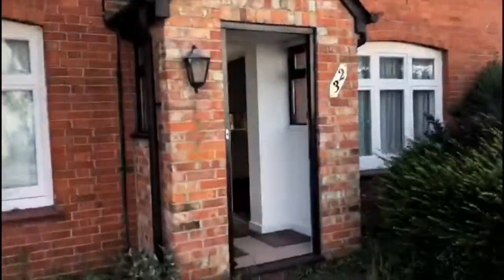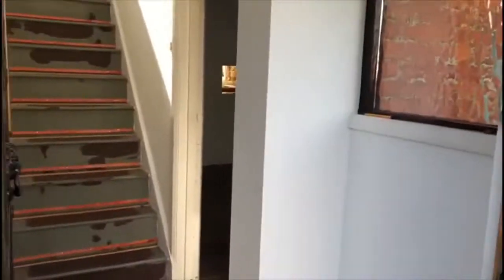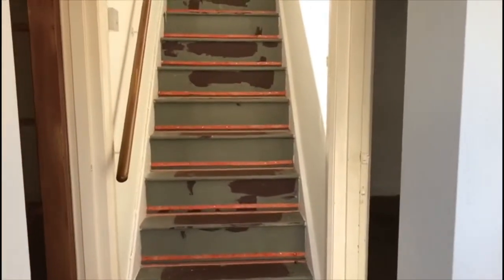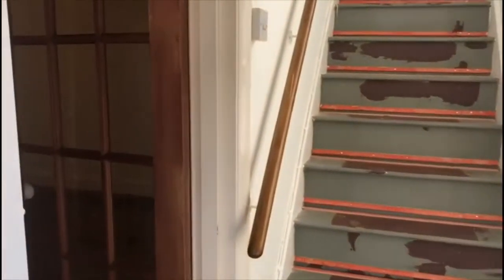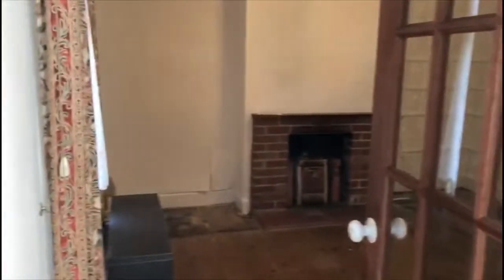SOLD - Mill road - £325,000